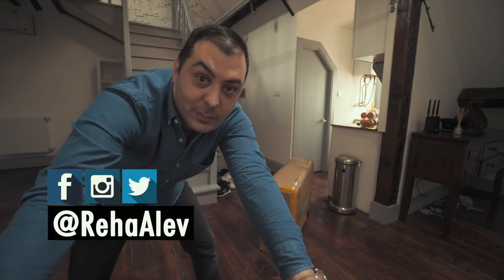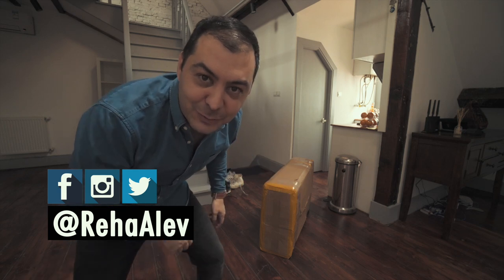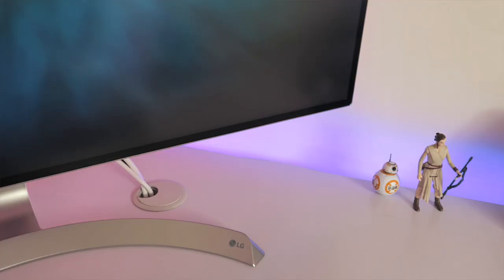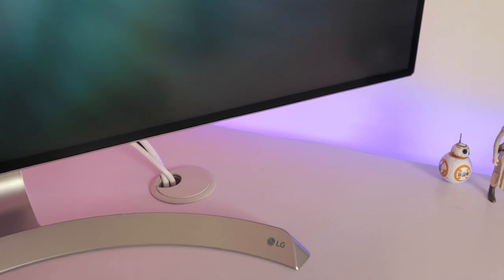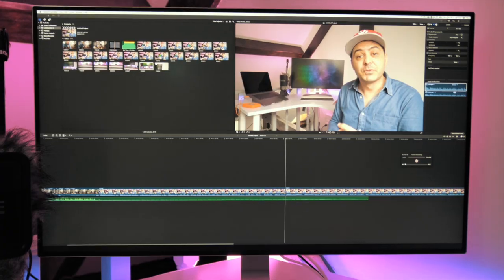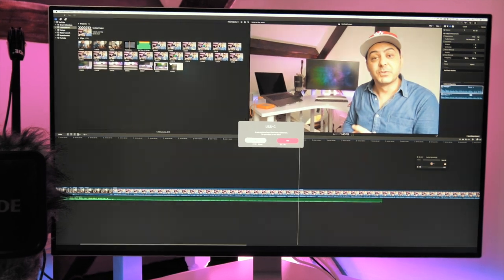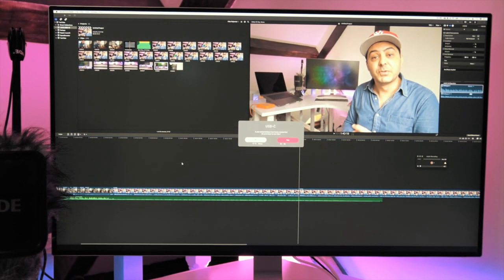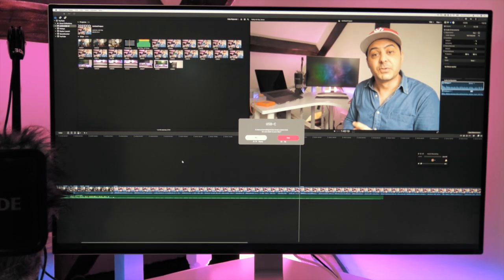LG 32UD99 Review | 4K HDR Monitor | RehaAlev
LG 32UD99